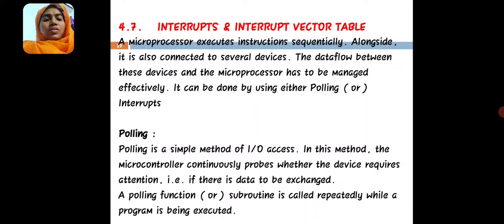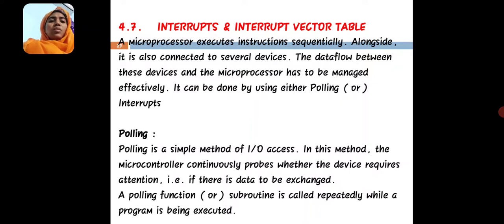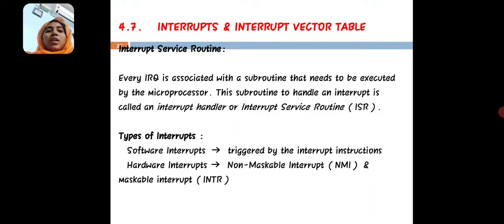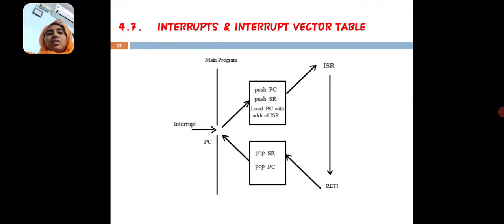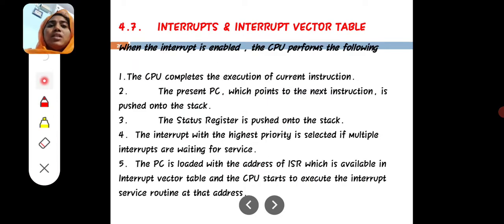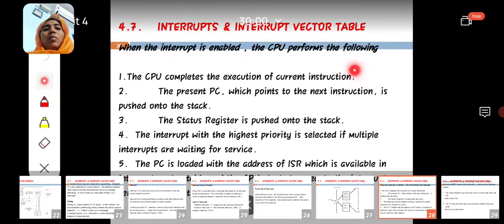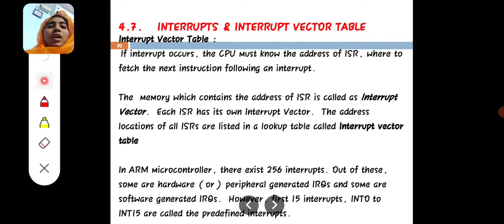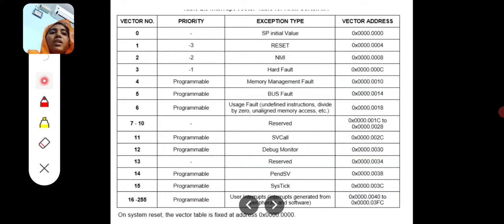Interrupts and Interrupt vector table